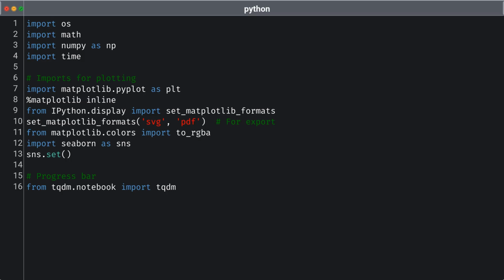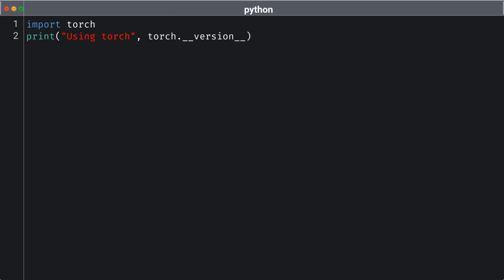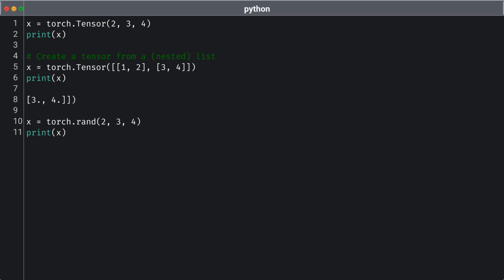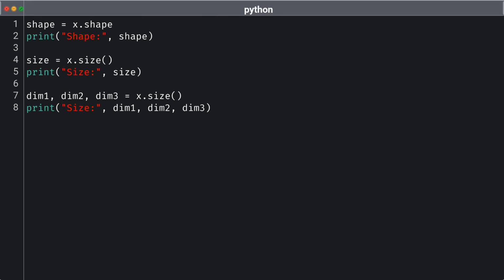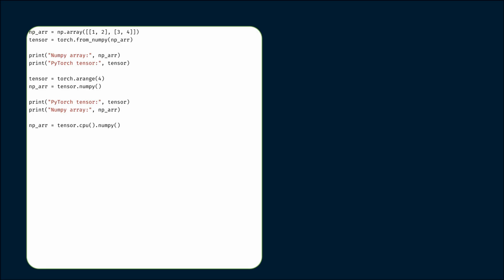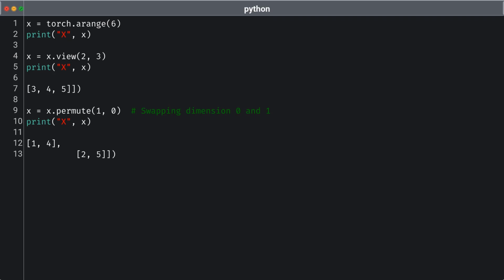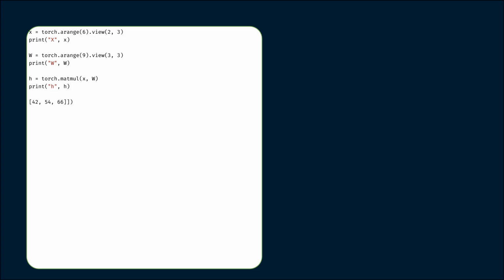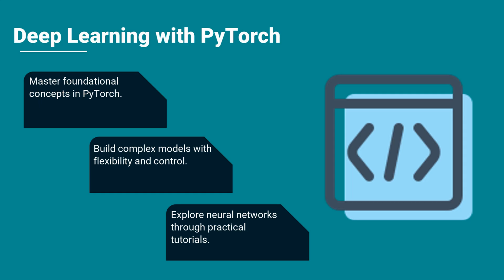Ultimate Guide | PyTorch for Machine Learning 2025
In this comprehensive course, we dive deep into the fundamentals of PyTorch, an open-source machine learning framework that is celebrated for its simplicity and dynamic computation graphs. You'll start by mastering Tensors, the essential data structure in PyTorch, learning how to create, manipulate, and execute various operations on them. We will guide you through setting up your coding environment and importing necessary libraries to maximize your productivity. Additionally, we emphasize the significance of reproducibility in your experiments by teaching you how to set a random seed. As the course progresses, you will build upon these foundational concepts to explore advanced topics, including neural networks and their diverse applications, empowering you to leverage PyTorch in real-world machine learning projects.